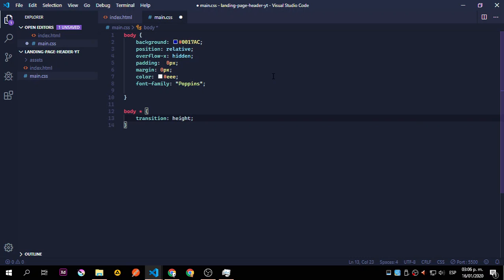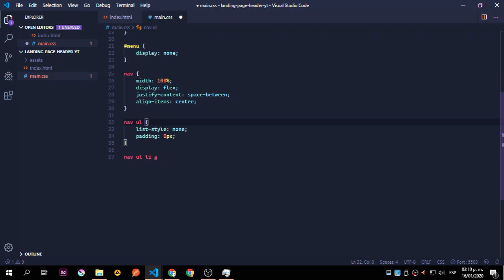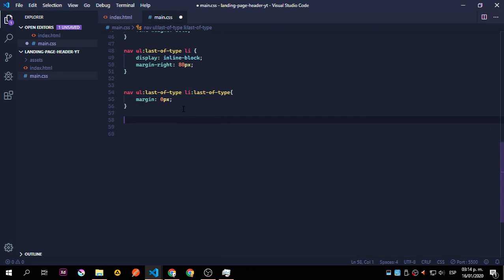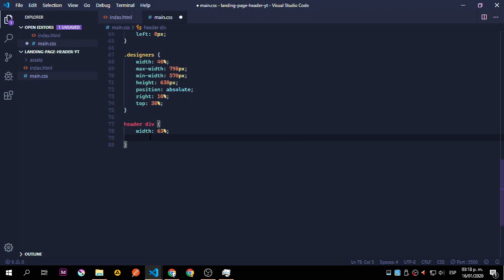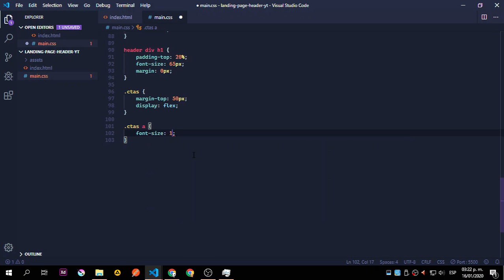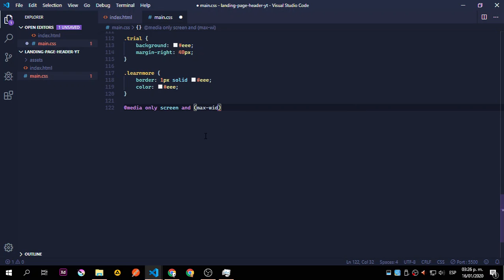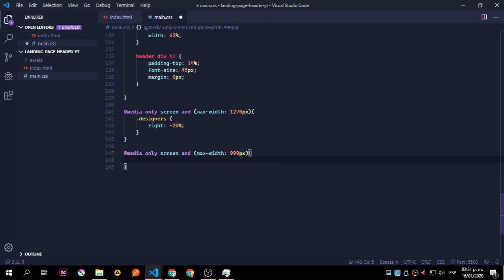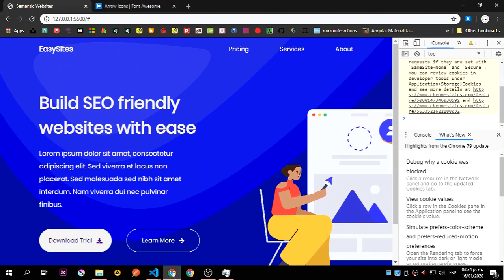Responsive Landing Page Development using HTML CSS & JS #2 ( Desktop & Tablet sizes )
In this video we will add the correct styling in order to display a correct view depending on the screen width, in the next video we will handle mobile devices width.